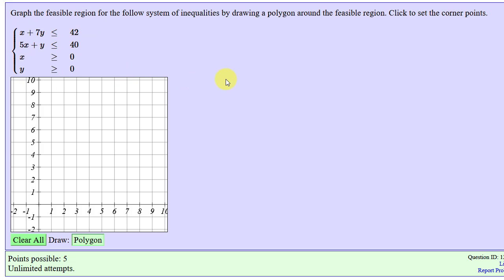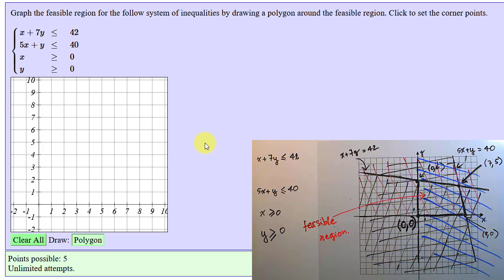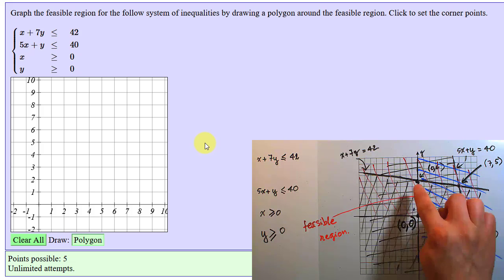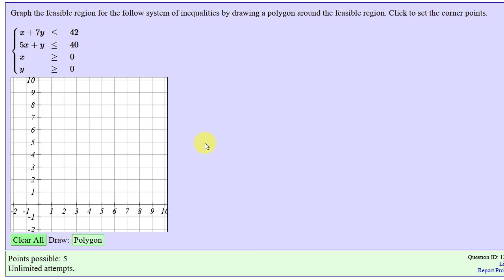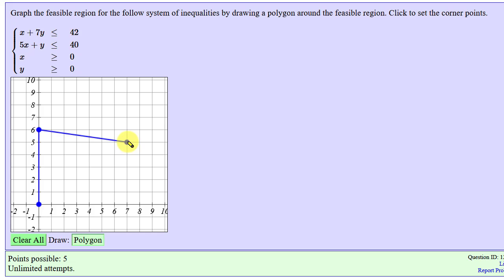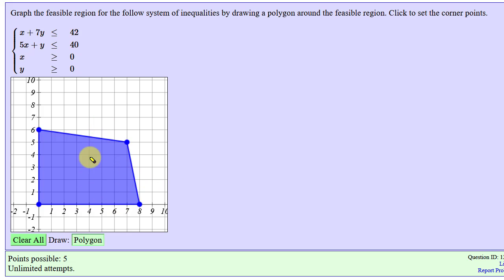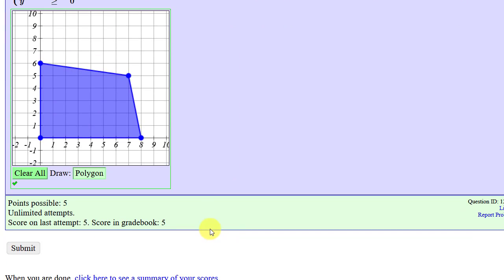Graphing a System of Linear Inequalities - Part II